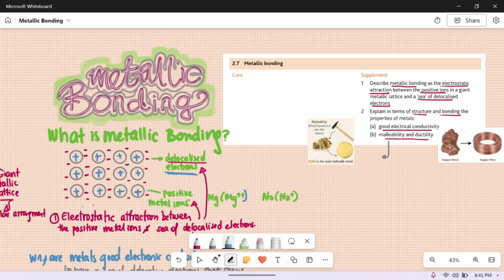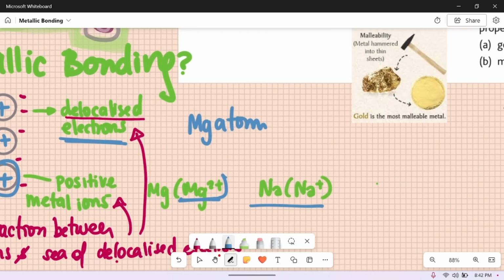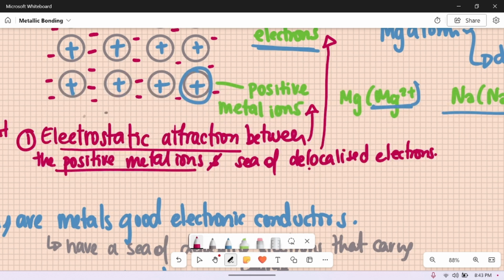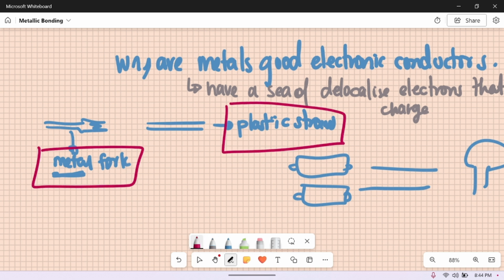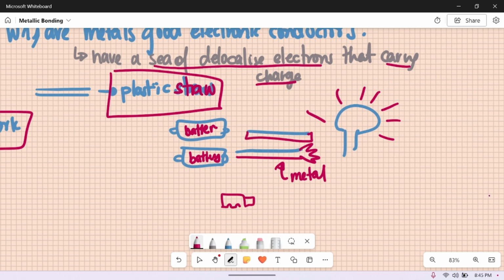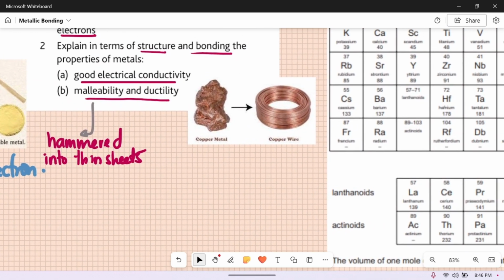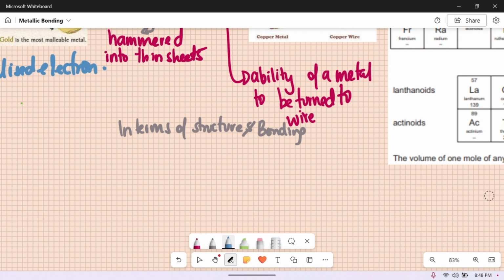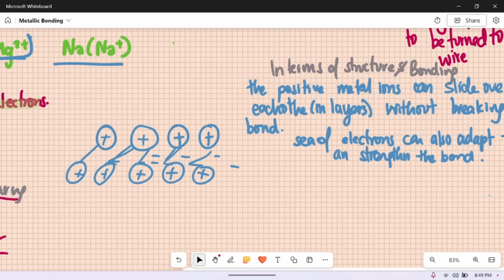2.7 Metallic Bonding | 0620 IGCSE Chemistry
Hello Guys Welcome Back to another video in which we will be covering everything Metallic Bonding from how  metals form metallic bonds to using metals generic structure to understand the bonding and hence describe metallic properties in accordance.

0:00 Intro
0:06 Structure of Metallic Bonding
1:31 What Is Metallic Bonding?
2:09 Arrangement Of Metals
2:46  Properties of Metals
5:53 Explaining Properties of Metals
7:28 Outro